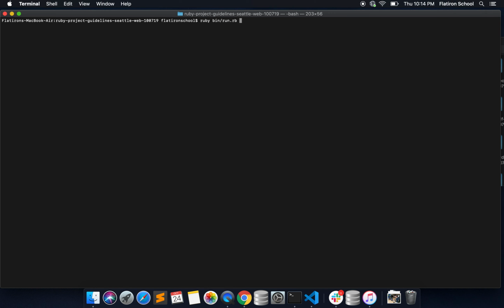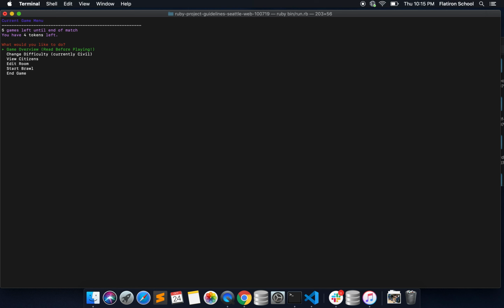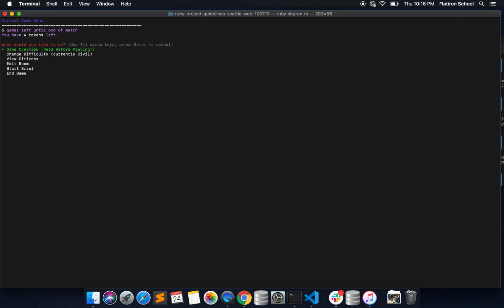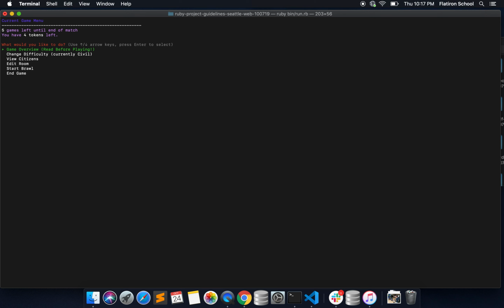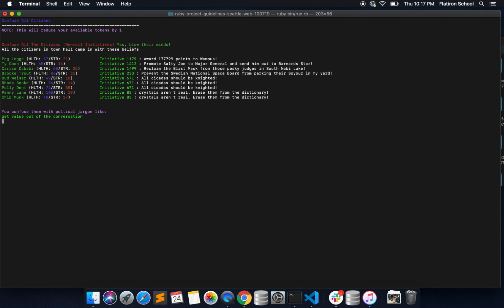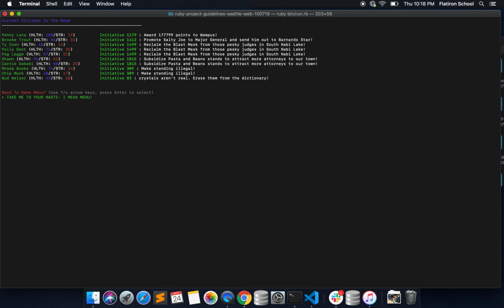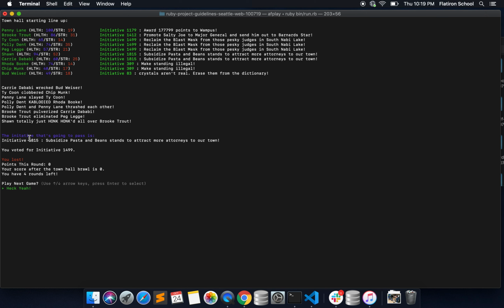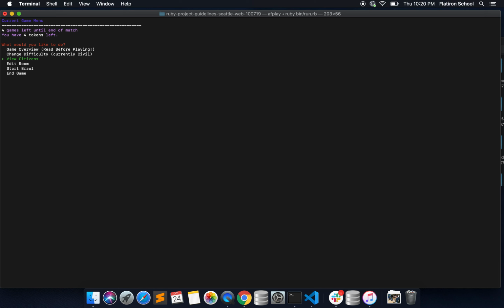Demo - Town Hall Brawl (Ruby CLI)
This is a short demo of the first project I made as part of my software engineering bootcamp with Flatiron Schools.

Town Hall Brawl is a Probability Game where you 'bet' on initiatives that are fought over by a group of citizens, and score points if the last citizen sanding supports the initiative you chose!

Technologies Used:
- Ruby